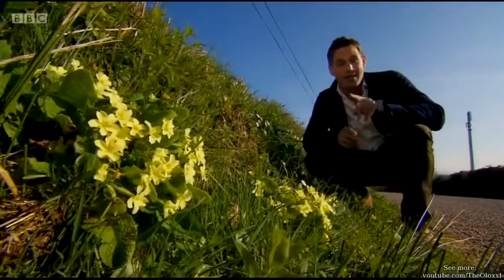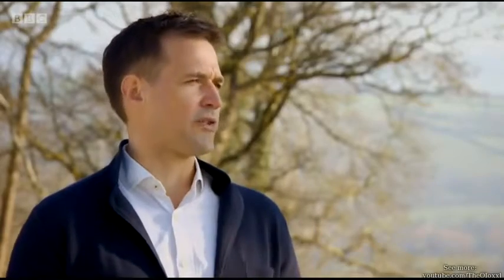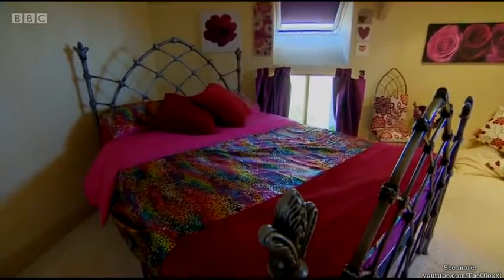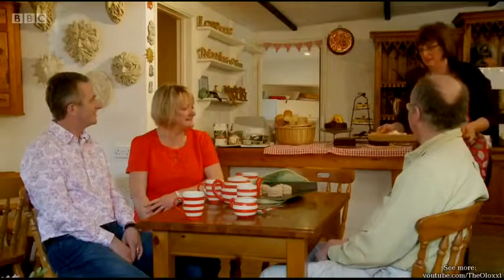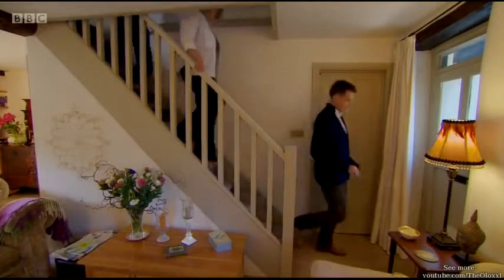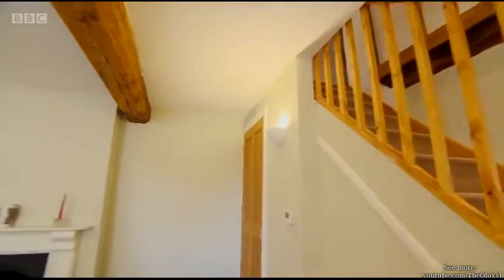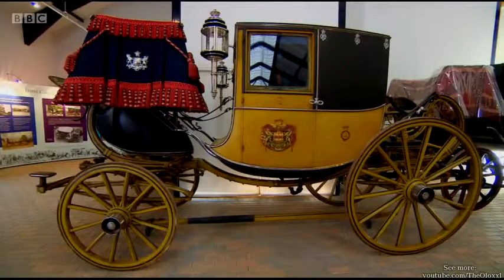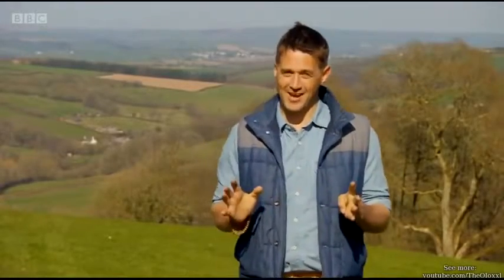Escape to the Country 13x2 North Devon